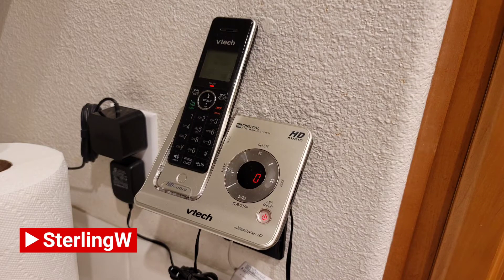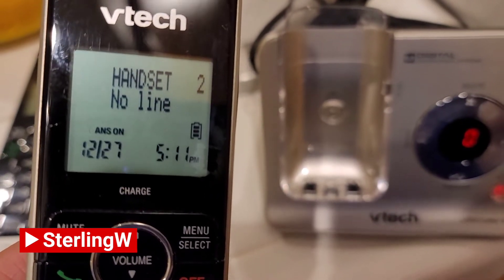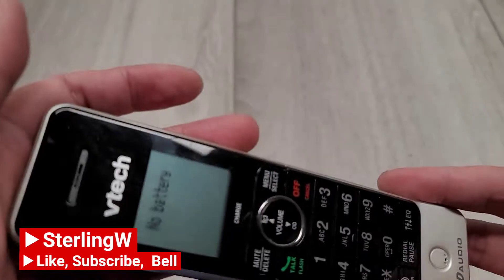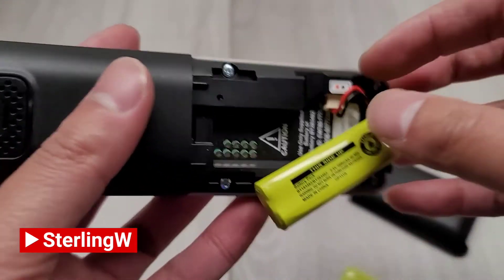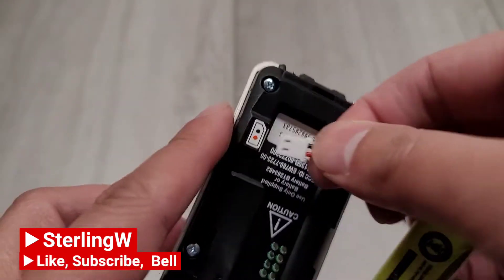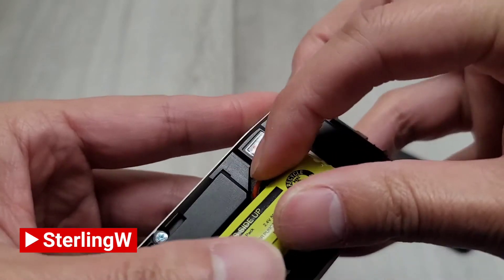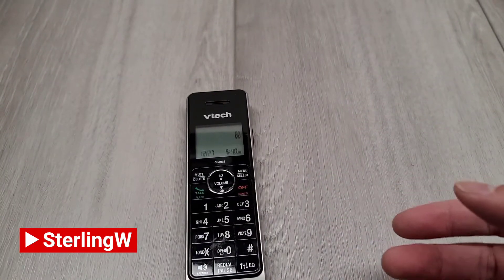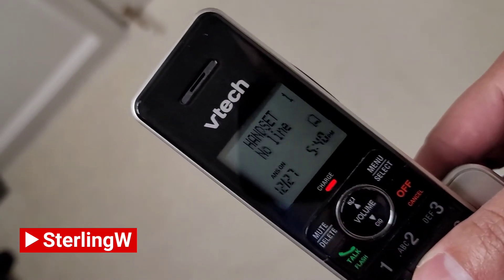"NO BATTERY" How to replace your Cordless Phone batteries- ( VTECH LS6425 "NO BATTERY" Fix )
So VTECH LS6425 Cordless phone is coming up on 5 years and works as well as it did new. That's good, but one of the handset batteries says "No Battery" meaning i need to fix it with a new replacement battery BT183482/BT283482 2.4V 500mAh Ni-MH Cordless Phone Battery ) for the Vtech LS6425 Cordless phone system

This battery also works with the Vtech other LS and DS models: VTech, DS6401, DS6421, DS6422, DS6472, LS6405, LS6425, LS6426, LS6475, and LS6476.
I also checked my other 3 cordless phone handsets but they were still holding charge.

All you need to do is slide off the back cover of the handset.  Disconnect the mini plug. Note the red and black power wire indicators. You need to match it the same with the replacement battery. The plug only fits one way, if it doesnt you got the wrong plug or battery.

After pushing the plug back in, run the wire so you can place the battery flush against the back of the phone.  Be careful not to bend the wire too much.  With that you are done!  Place the unit back into the handset charger for a few hours and check the battery status later.

BT183482, BT283482,  2.4V 500mAh Ni-MH Cordless Phone Battery, VTech, DS6401, DS6421, DS6422, DS6472, LS6405, LS6425, LS6426, LS6475, and LS6476.

SterlingW Amazon Store